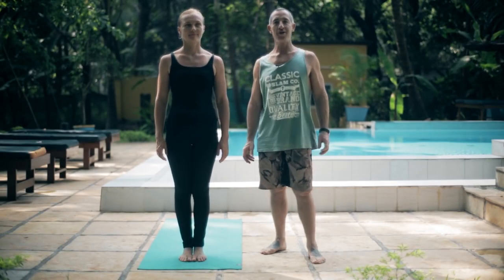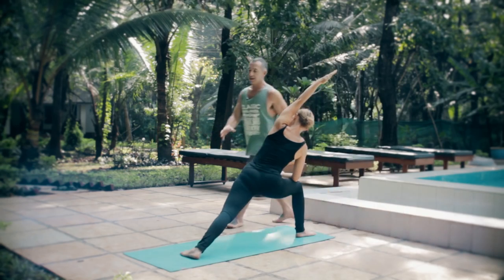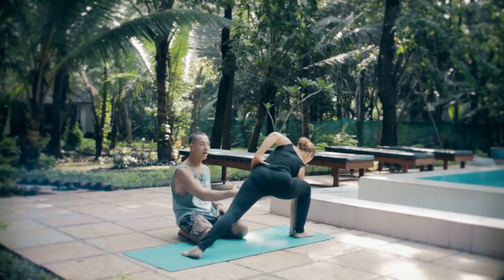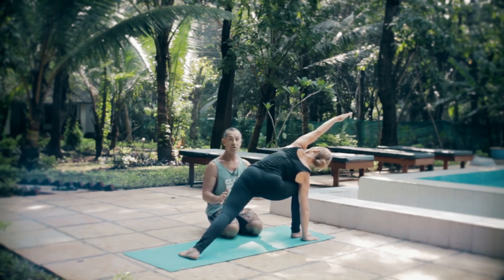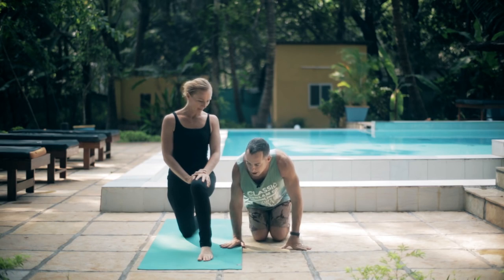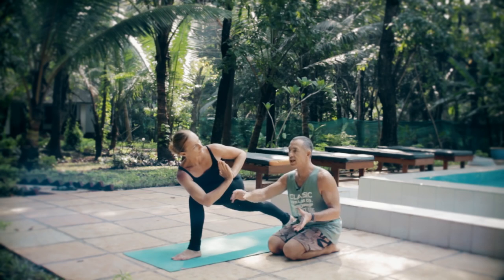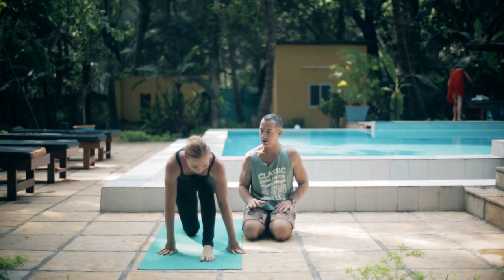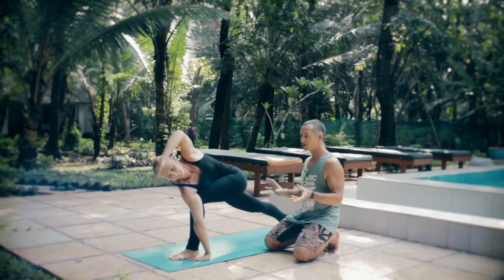Ashtanga Asana School: Utthita Parsvakonasana (Side Angle) and Revolved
Utthita Parsvakonasana (Side AnglePosture)  and  Parivrtta Parsvakonasana   (Revolved Side Angle Posture)
These are nice postures and offer the chance to create some space on the side body but they are not necessarily that straight forward.
I think this was filmed last year but I just found it :)

👩🏼‍🎓 LEARN

📱CONNECT